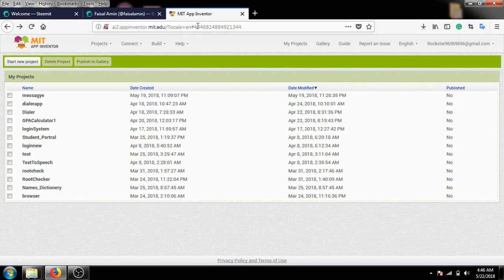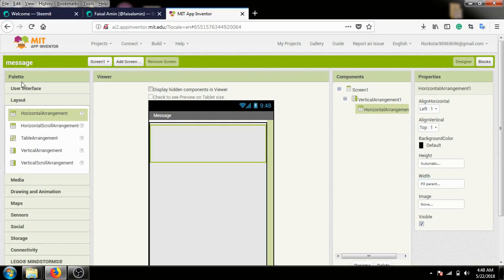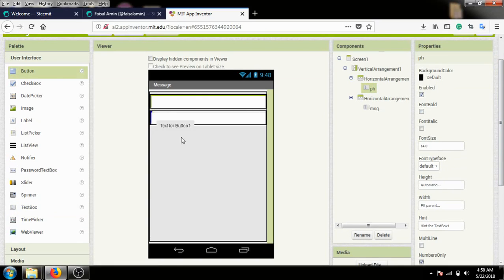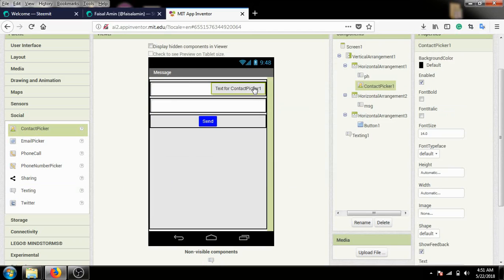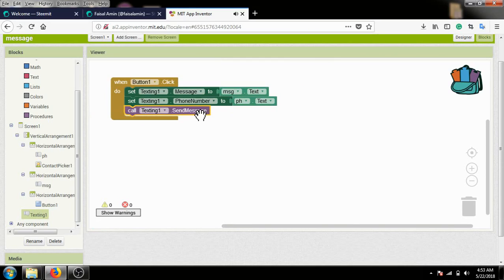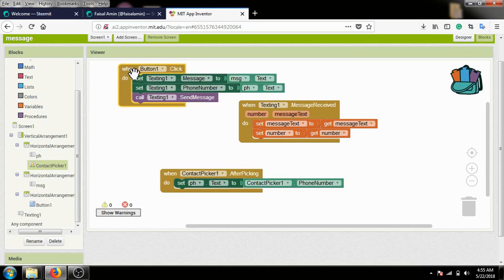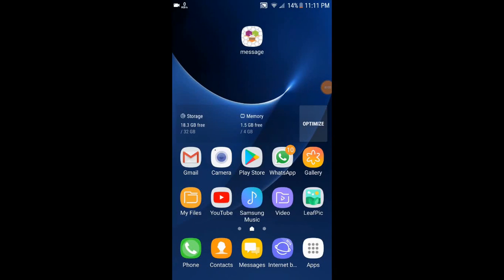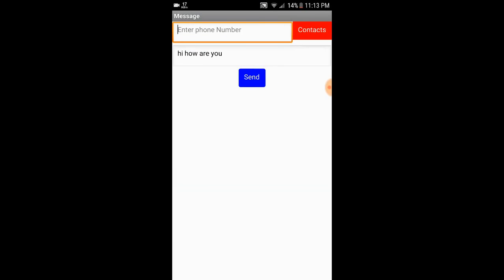How to Develop an Messaging App using MIT APP INVENTOR 2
In this video tutorial, we will develop an android messaging app we will design the app interface that how it looks to end user and we will set a feature of contact picker. Contact Picker is a useful feature in MIT App Inventor 2, with it a user can pick up the contact from its device contacts and the app automatically go through all the permission of like Read, Write. We just set up the logic of how the app can send the message and we also set a restriction of Numbers Only on the Phone edit text. We also set the hints for the facility of the end user and to differentiate between the messaging section and the phone section.